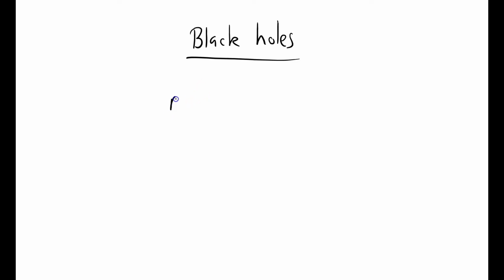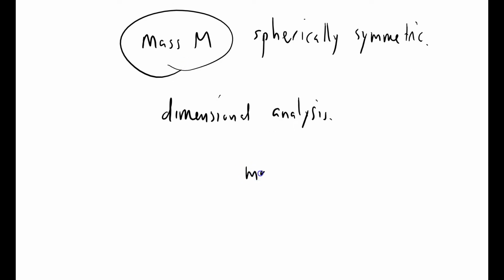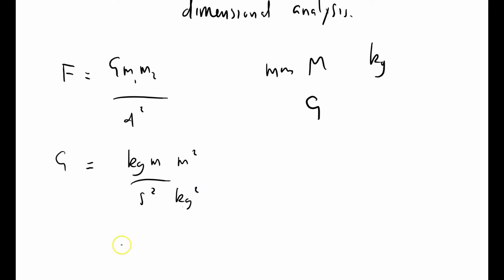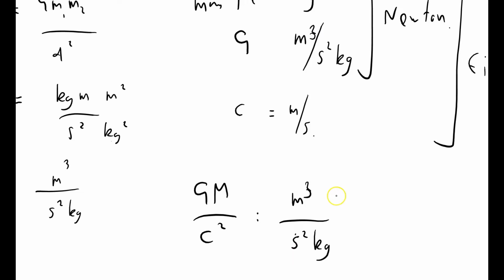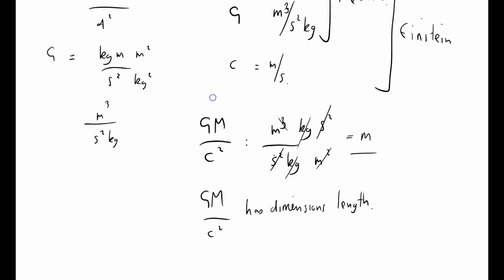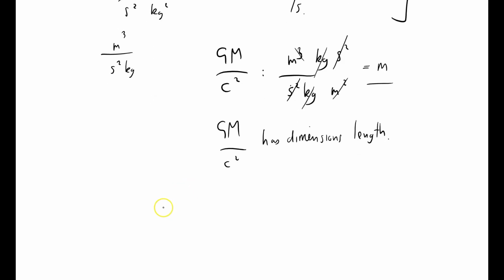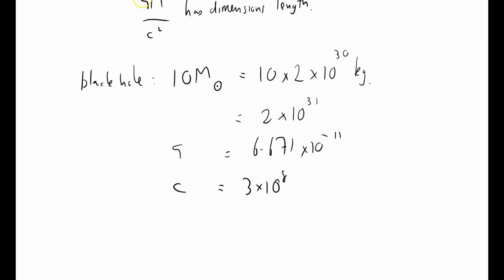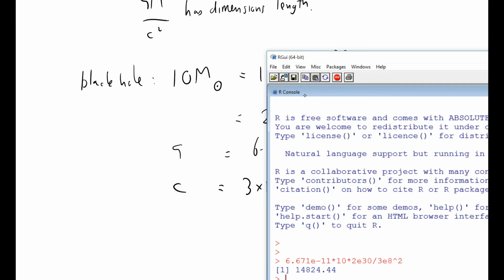GRSS 157 black holes intro dimensional analysis